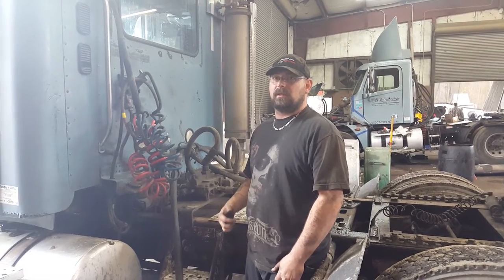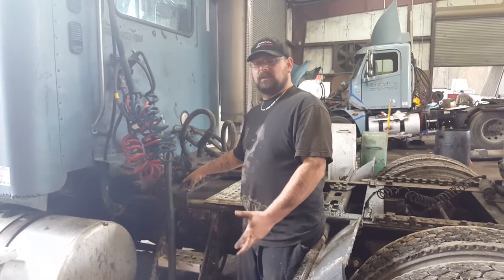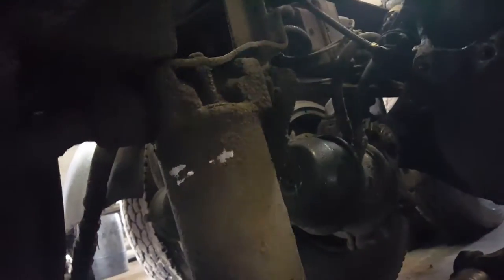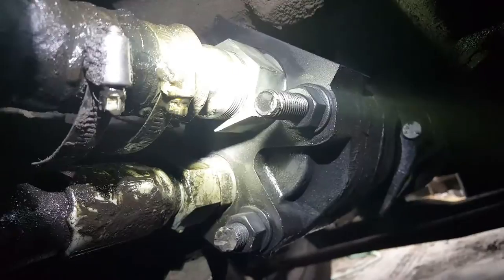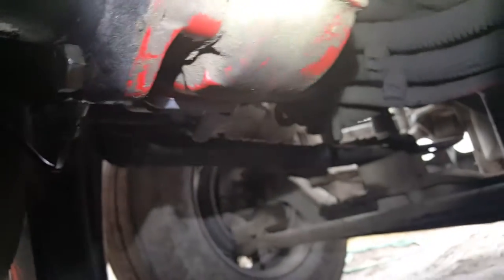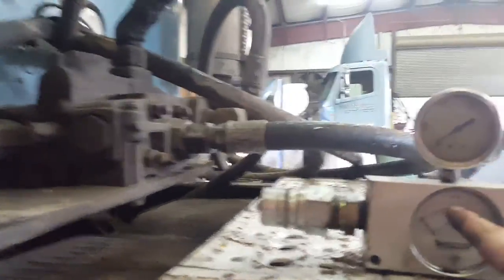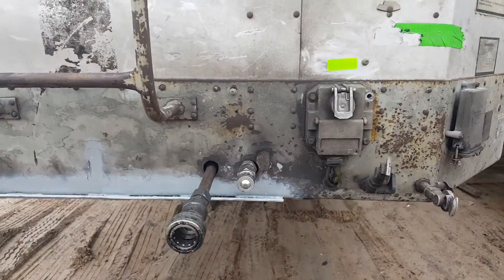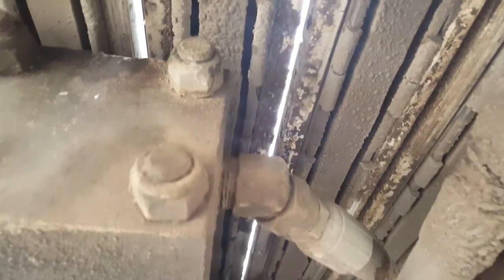Hydraulic system inspection